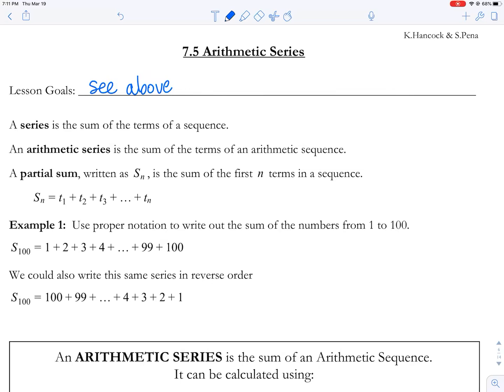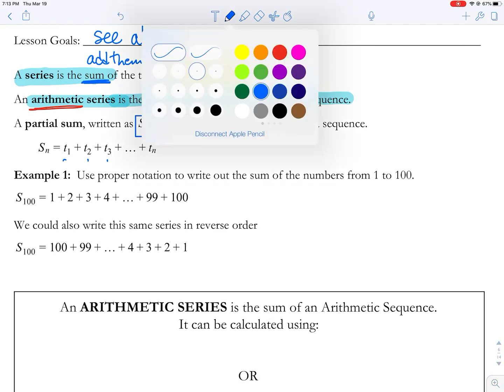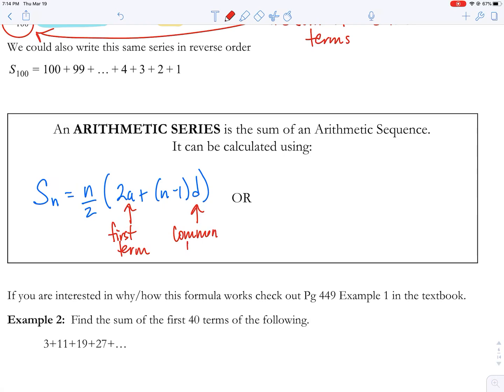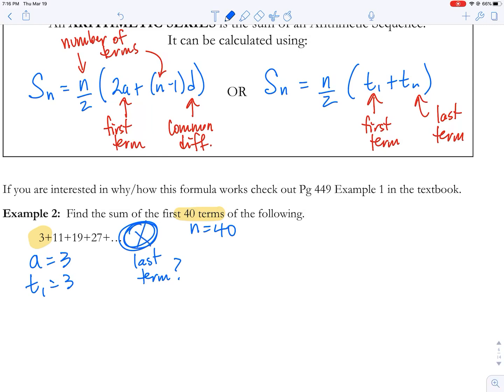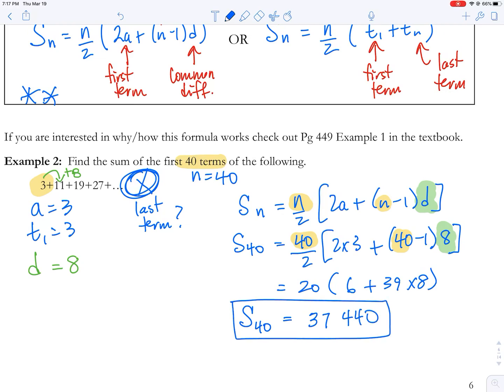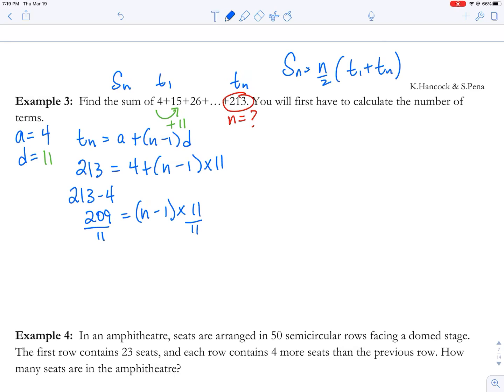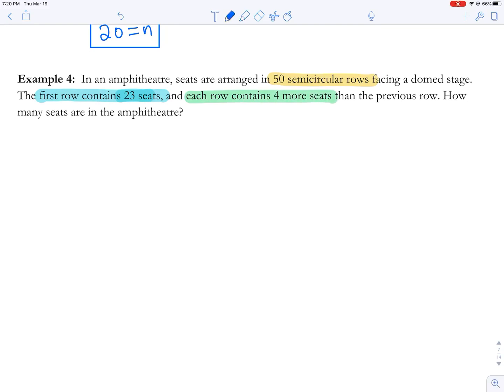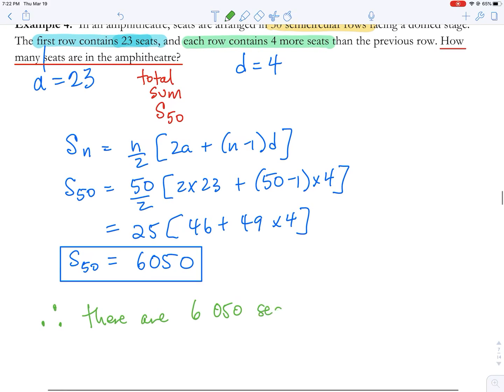Lesson 7.5 - Arithmetic Series ** MISTAKE the Answer to Q2 should be 6360 ** Thanks OMo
Lesson 7.5 - Arithmetic Series

4:12 - Example 2 ** MISTAKE the Answer to Q2 should be 6360 ** Thanks OMo
6:27 - Example 3
8:43 - Example 4